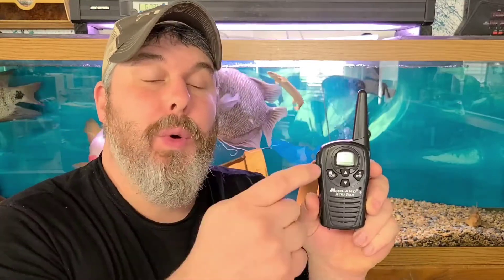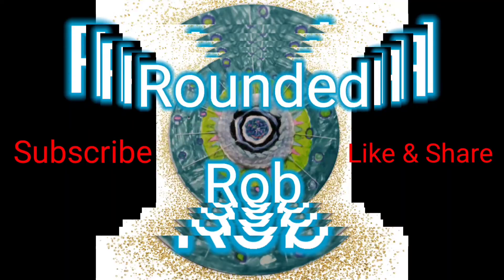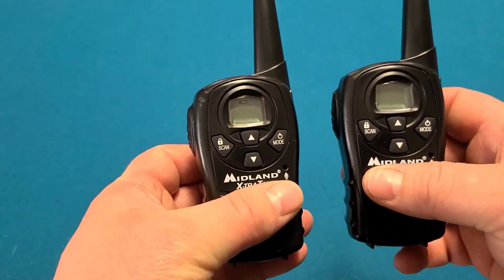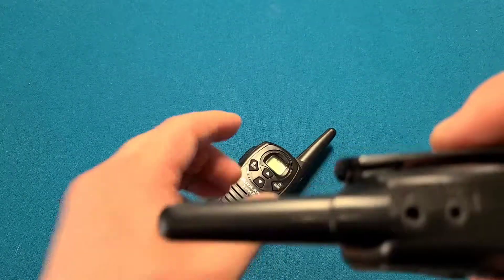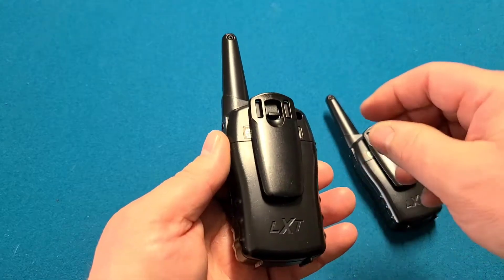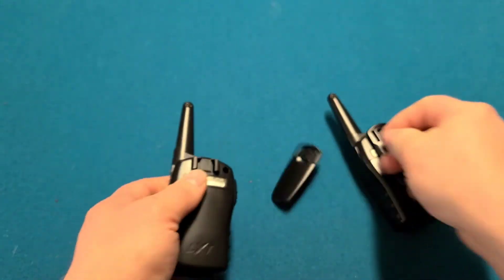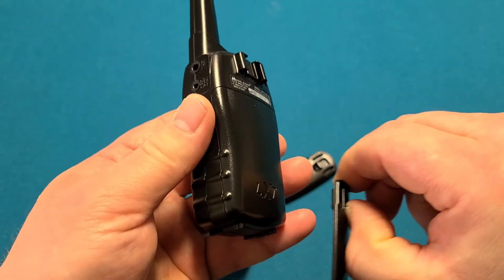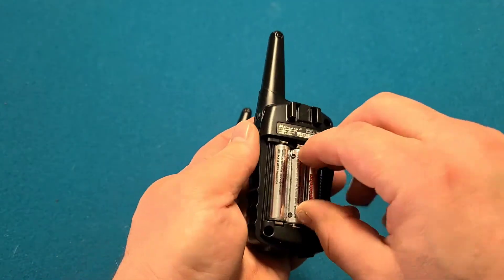How to remove batteries from Midland X-tra Talk. Walkie-Talkies.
This video demonstrates how to remove the batteries from the Midland Xtra Talk walkie-talkie.